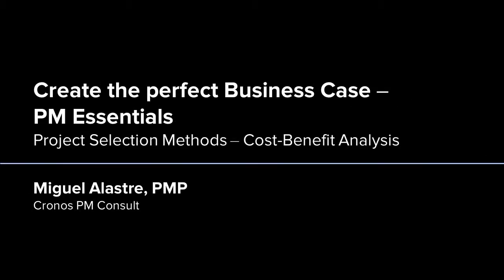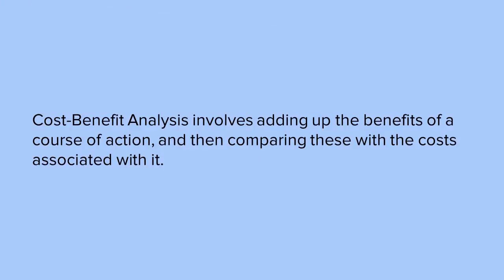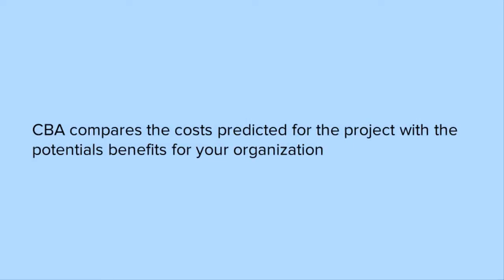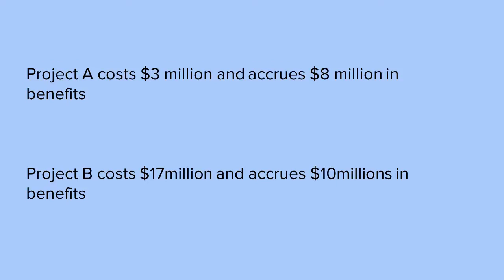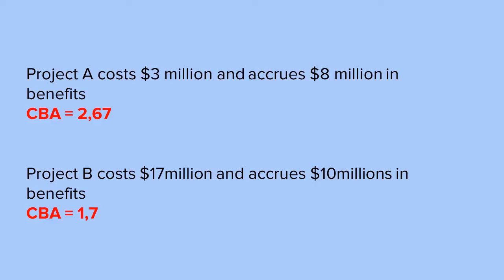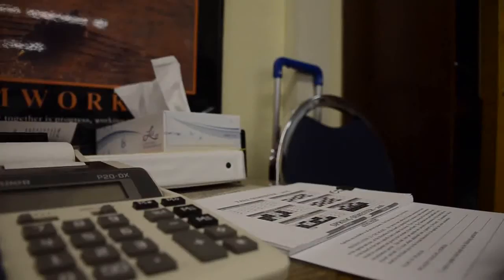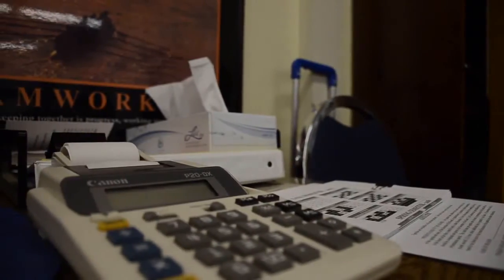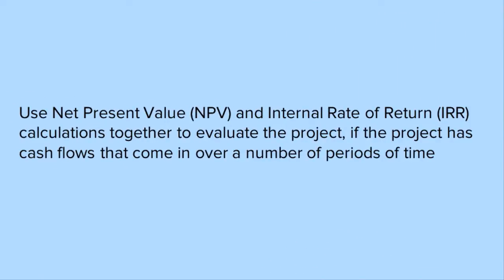Project Selection Tool - Cost Benefit Analysis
The Cost-Benefit Analysis involves adding up the benefits of a course of action, and then comparing these with the costs associated with it. We'll go through a 3-step process to do a great CBA

This lecture is from the Course "Create value for your business; a project selection toolbox" in Udemy

Claim 2PDUs for Project Management Professional

By the end of this course you'll be able to:

... provide a solid justification for a project idea
... state how your project will add value to the business,
... apply a mathematical approach to select a determined project over others